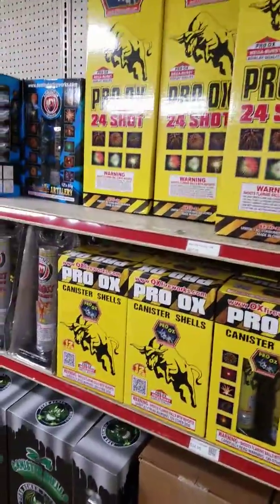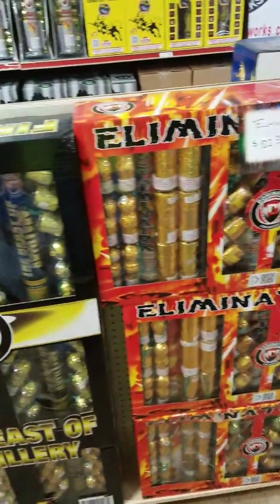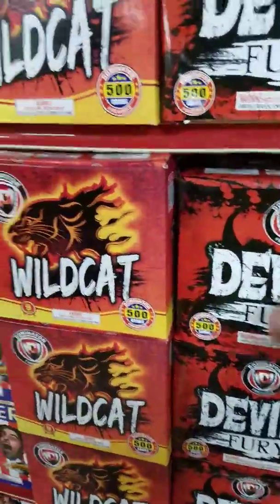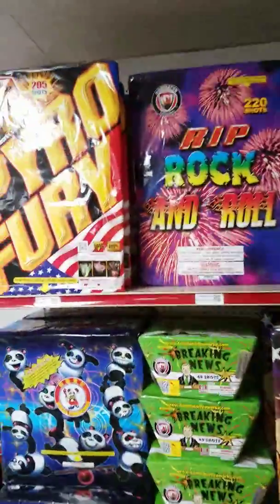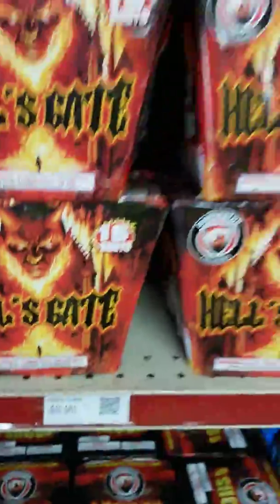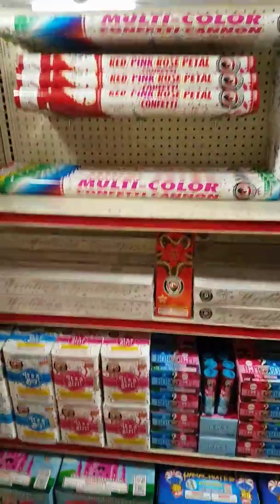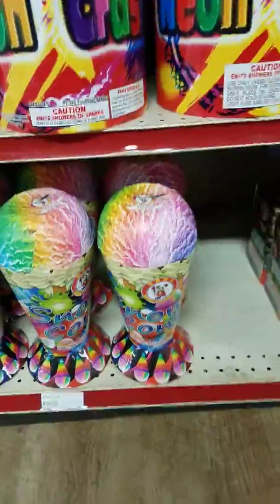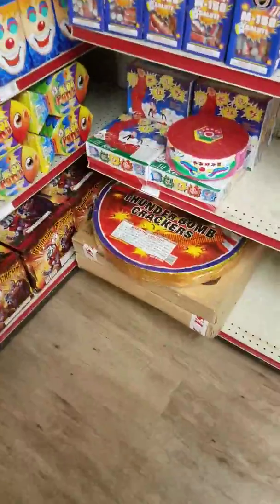2018 Pyrodudes fireworks walk through. Fully stocked and ready for the season.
A quick walkthrough of Pyrodudes Fireworks in Falling Waters area of WV.